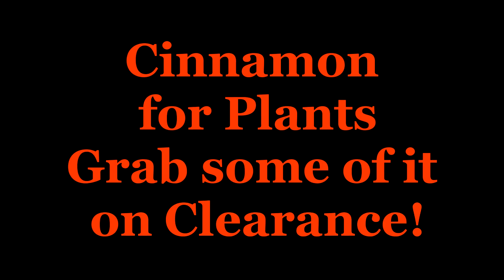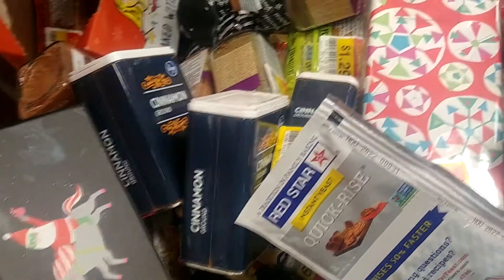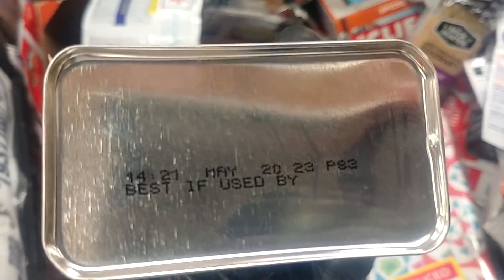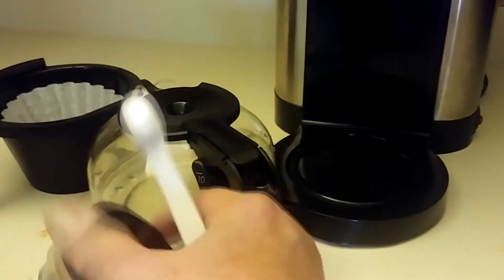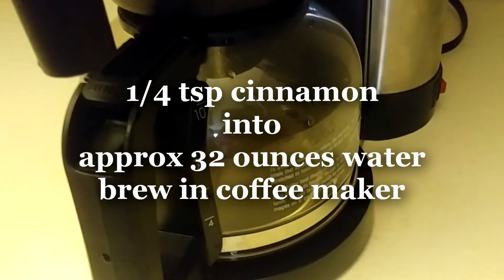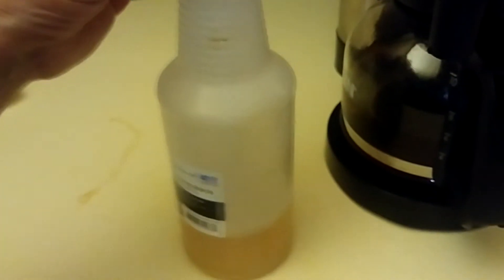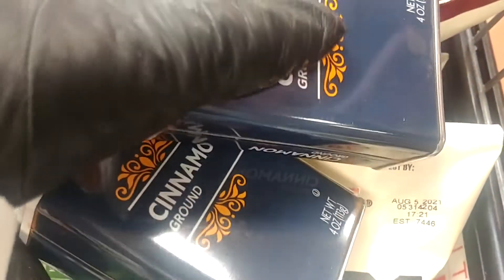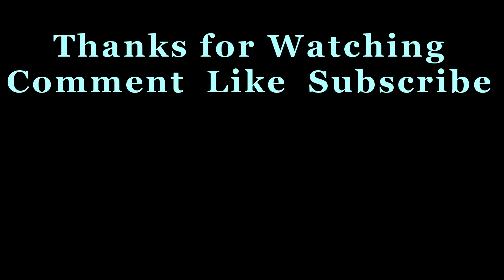Grab Cinnamon on Clearance! Great for Plants - Gnats, Fungus, Mold, Ants, Damping Off, So Useful!